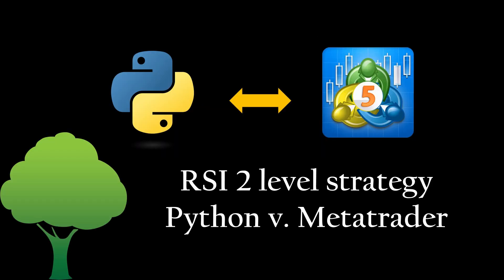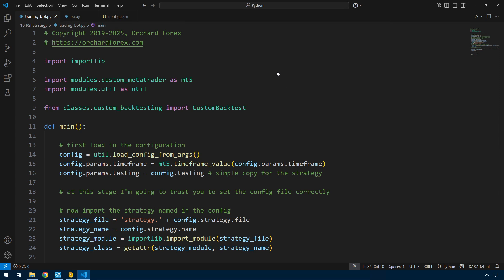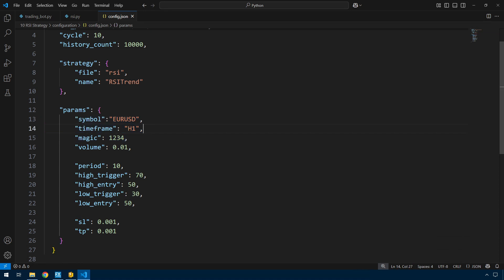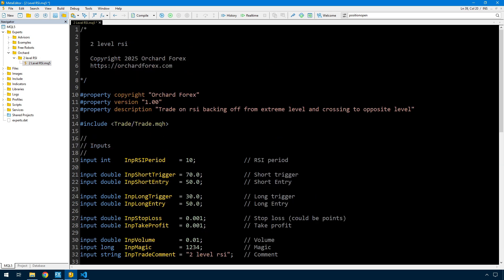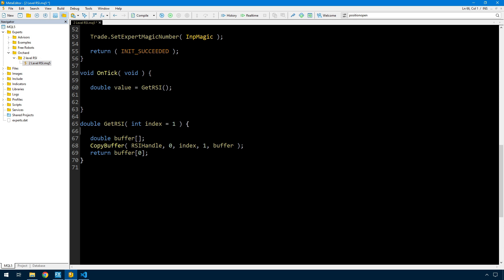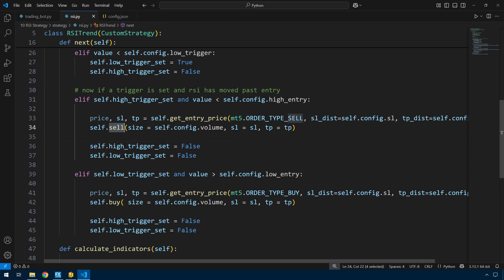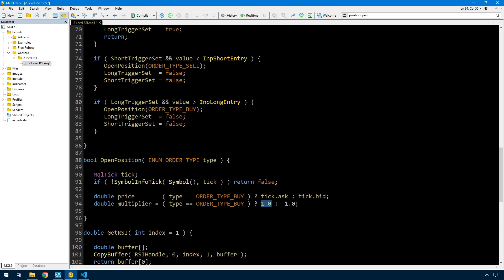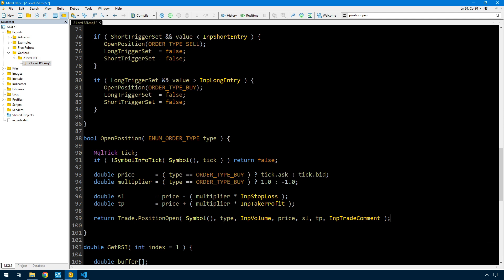MQL v Python - comparing with the 2 Level RSI strategy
To answer the question of why am I making python videos and which to use. Some quick answers and then I have a comparison by rewriting the 2 level RSI strategy from the last video in MQL

Let us know if you have any questions or topics you’d like us to cover in future videos. Happy trading!

If you are looking for a broker and would like to help out the channel (we get commission and it costs you nothing) try
or for Australians who do not want restricted trading try